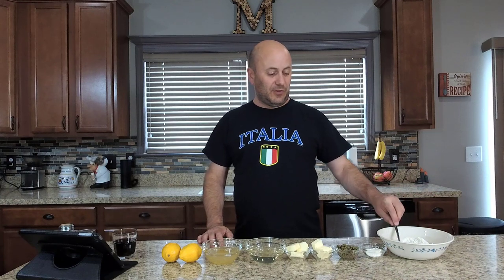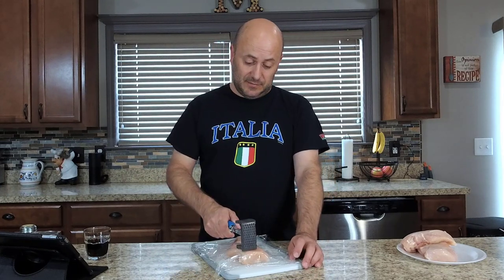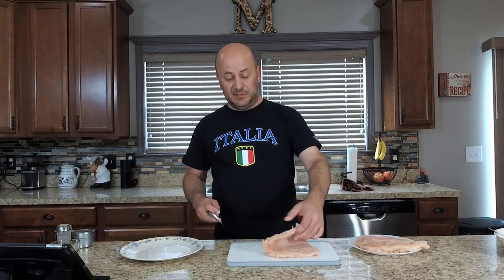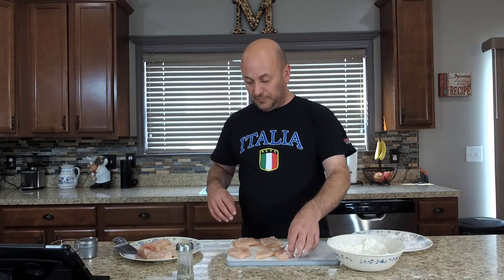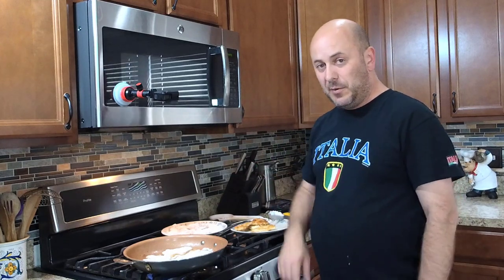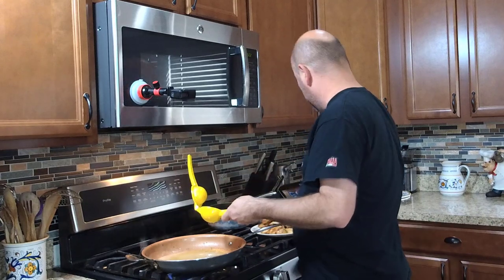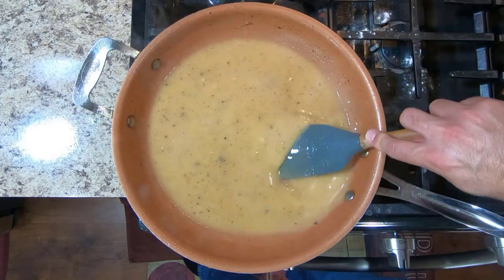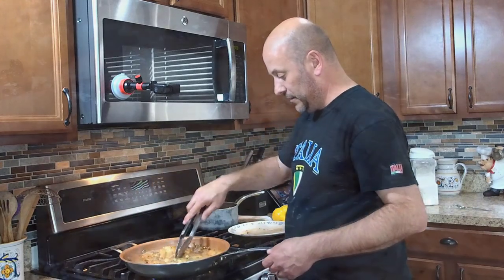Chicken Piccata: POV Italian Cooking Episode 101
Chicken Piccata is made with a few simple ingredients but is an incredibly delicious dish.  The tangy sauce made from butter, wine, capers, lemon and pan drippings adheres to the lightly breaded chicken to become a popular Italian-American dinner.  See how I make Chicken Piccata and how quickly you can make a wonderful main dish for your family.

I hope that you enjoy this Chicken Piccata recipe in Episode 101 of POV Italian Cooking!